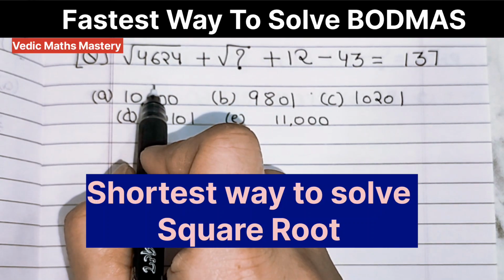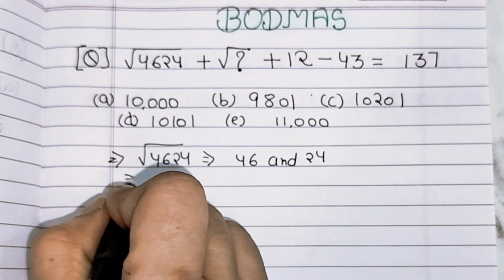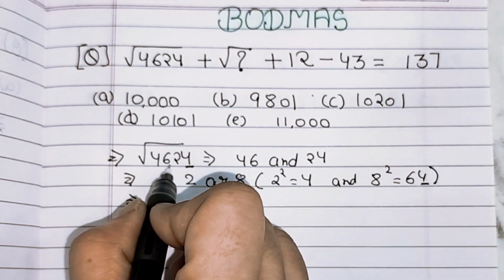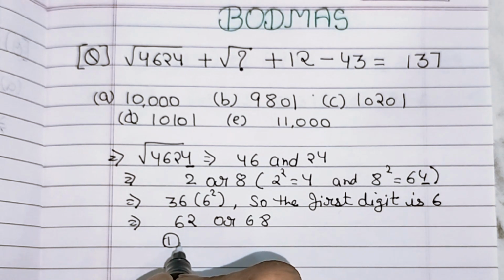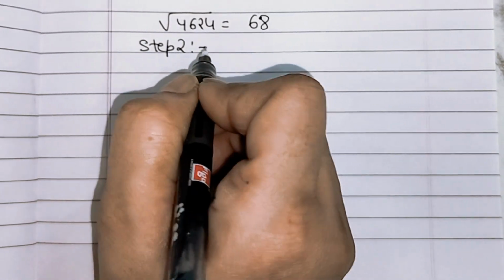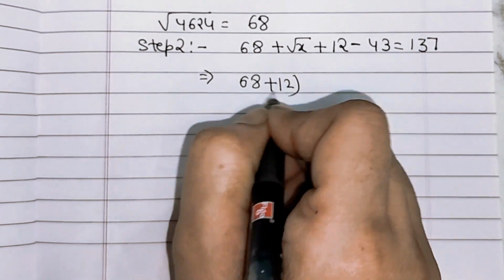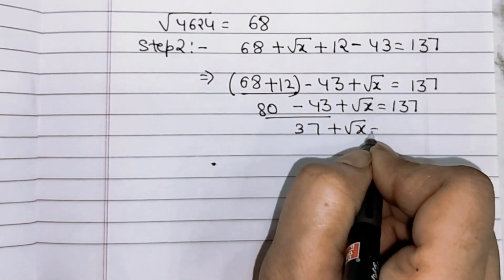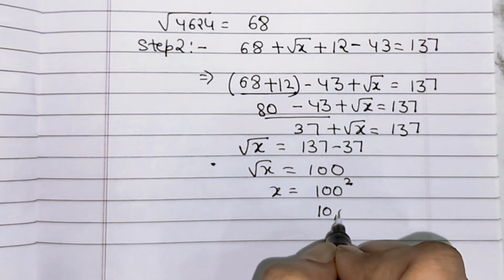BODMAS rule | बोडमास का नियम | Simplification | Saralikaran Maths